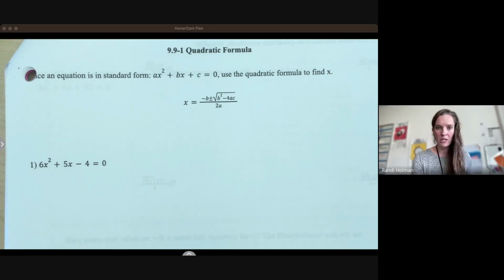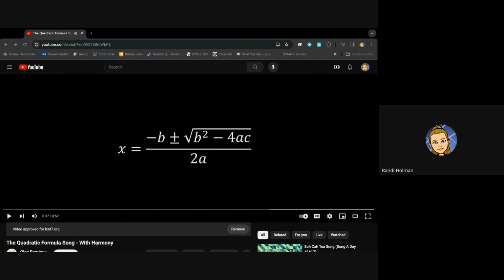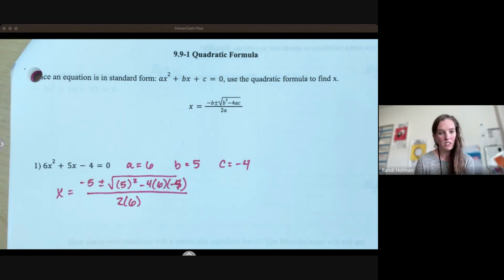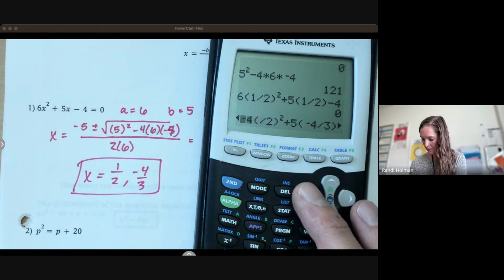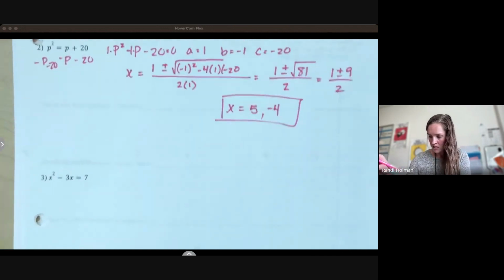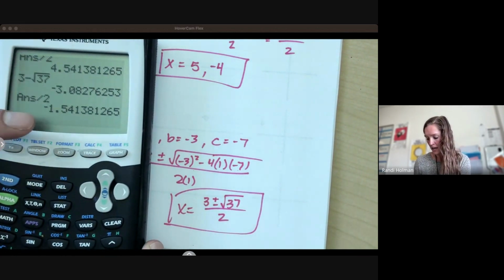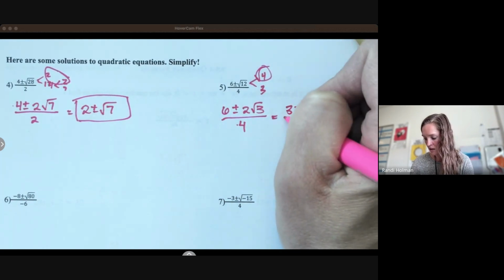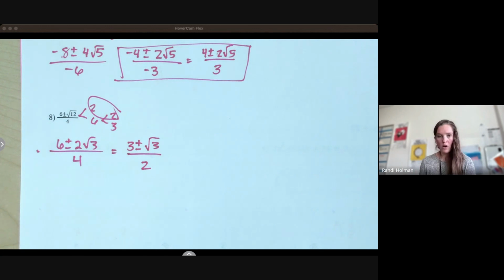Alg I: Quadratic Formula